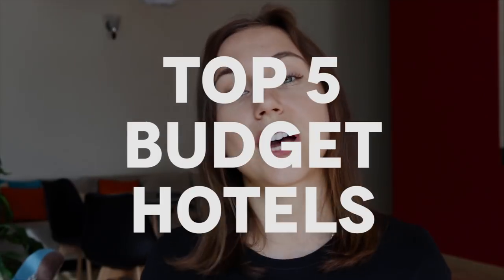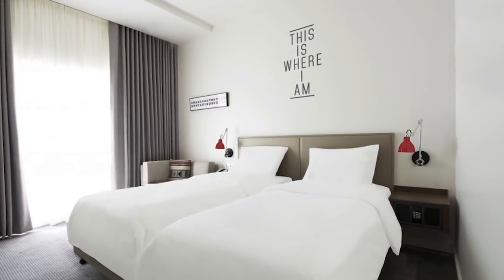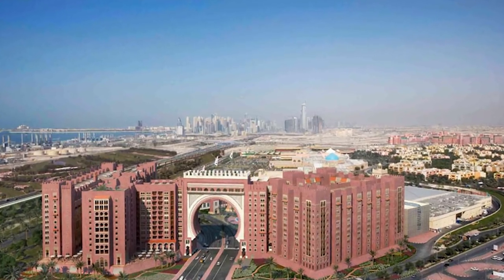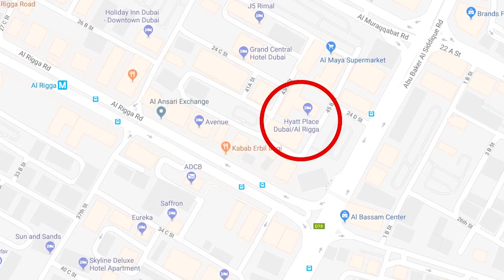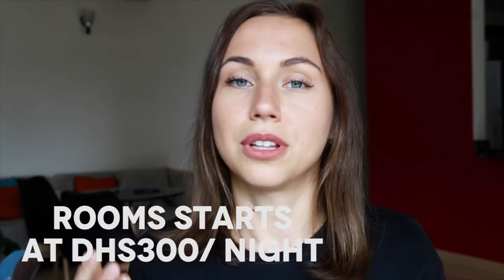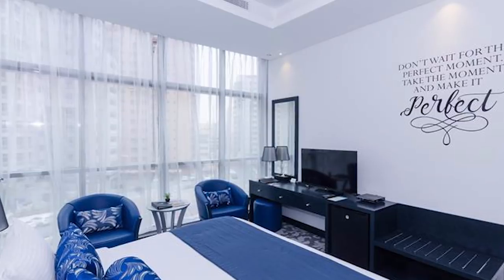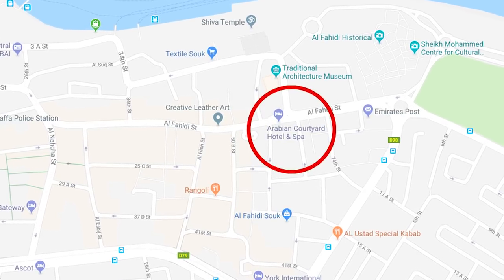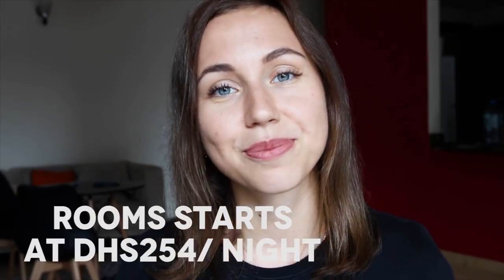Top 5 Best Budget Hotels In Dubai under AED 400 a night.